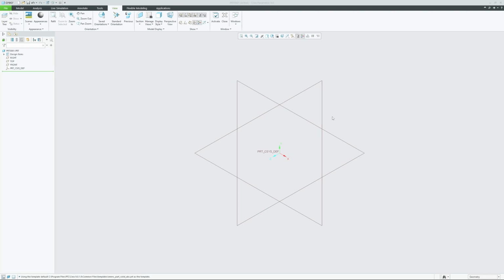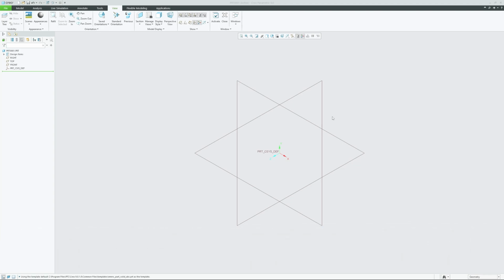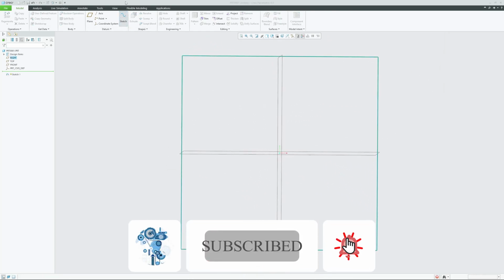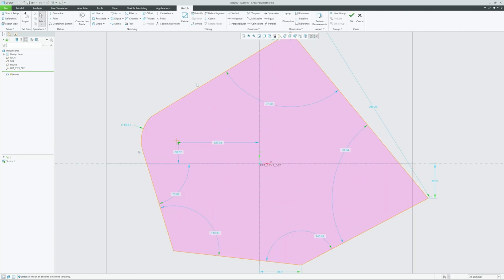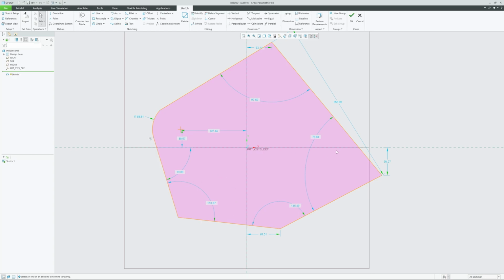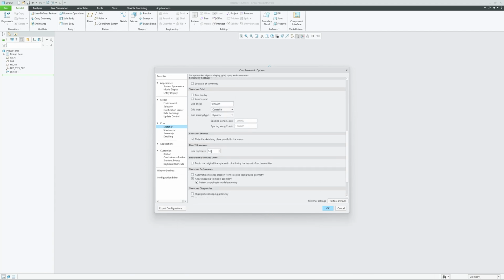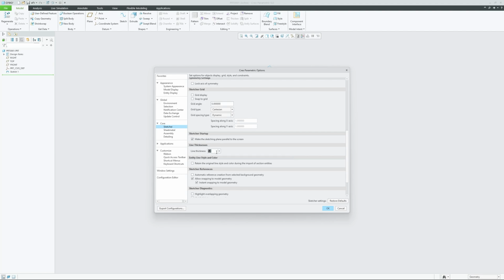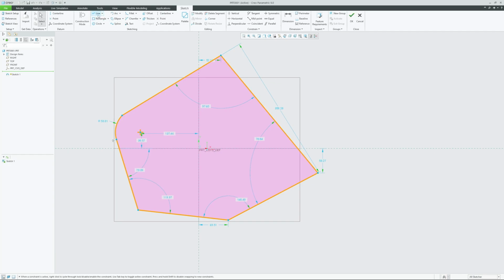How to Change Sketcher Line Thickness in Creo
In this video, you will see how we can change the sketcher line thickness in PTC Creo.

the sketcher line thickness is a pseudo thickness which means that it is just for the display but it is really helpful in certain scenario where you face difficulty in drawing line of very low thickness.

in this video you will see step by step way how we can increase or decrease sketcher line thickness in PTC creo.